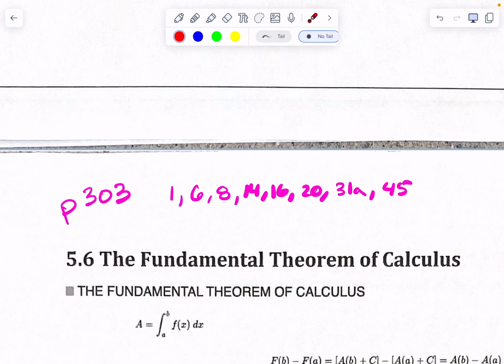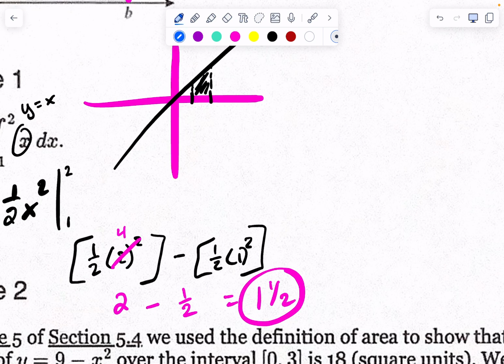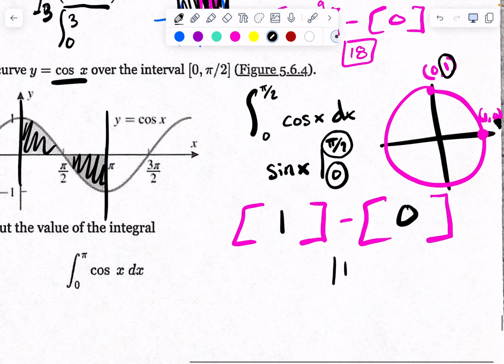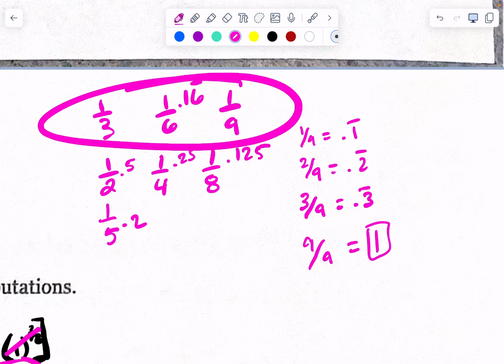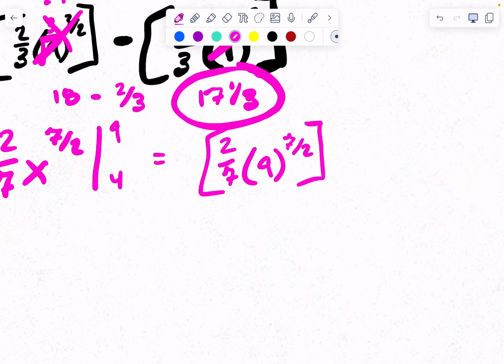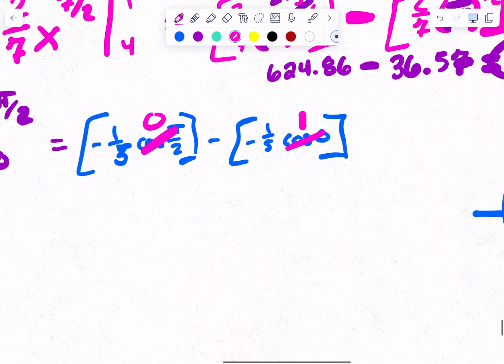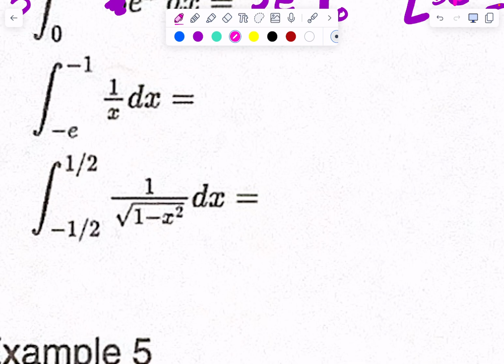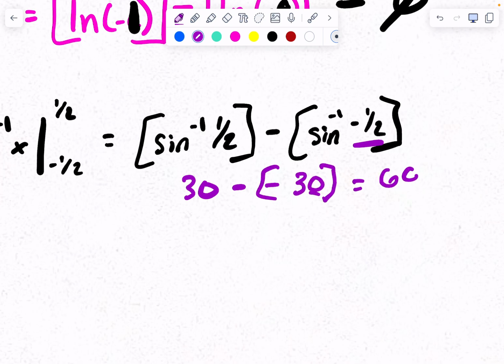Calc 5.6 Part A